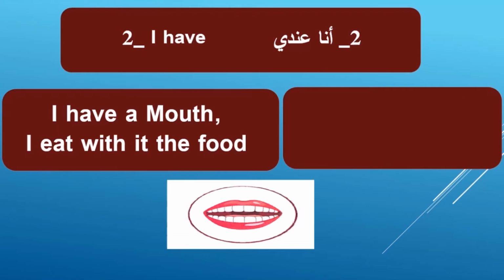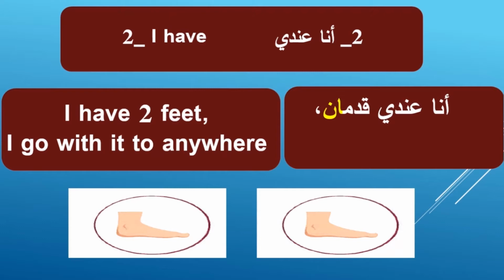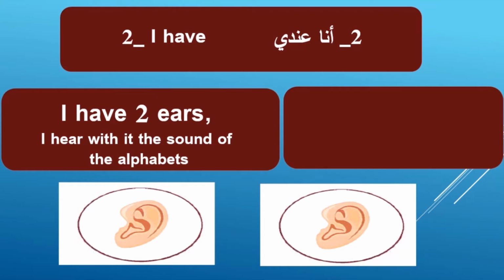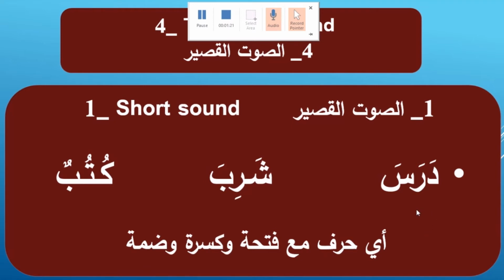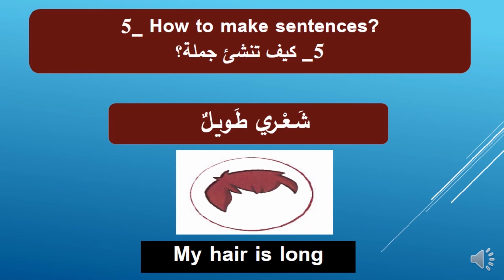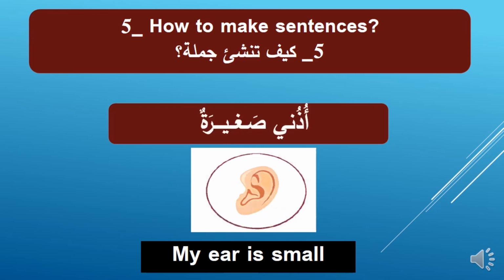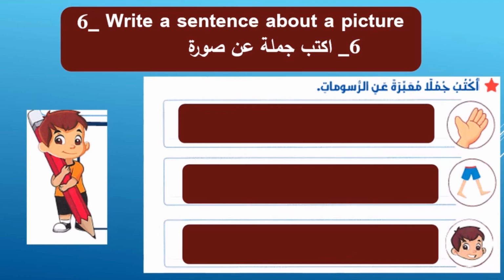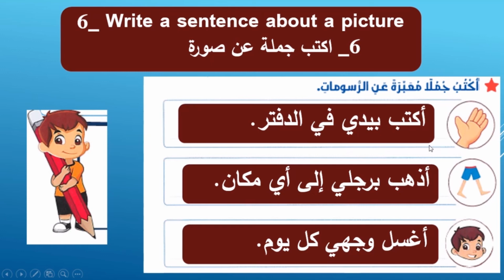Arabic B - UAE - Grade 2 - Unit 1 - Lesson 1 - My body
This is an Arabic lessons for non Arabic speaker. Grade 2